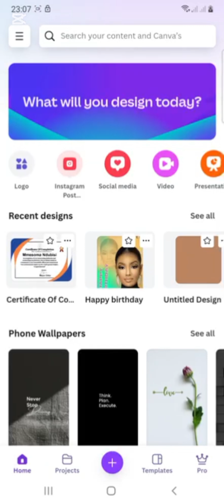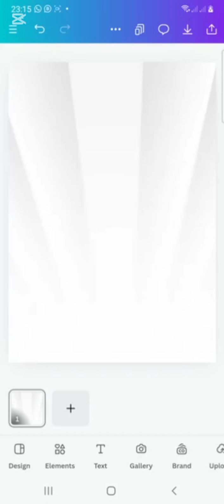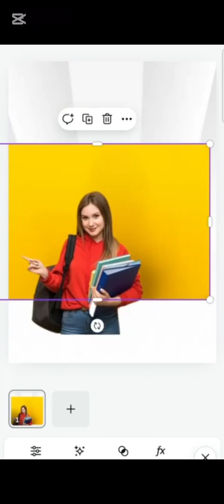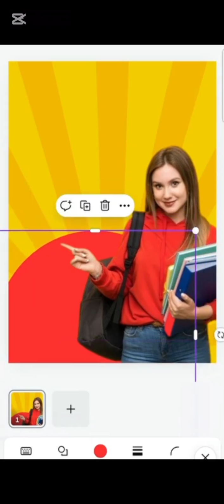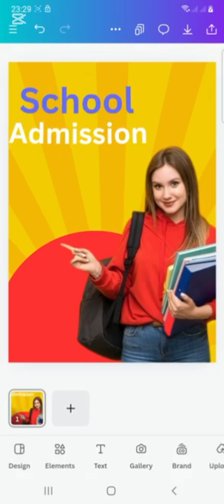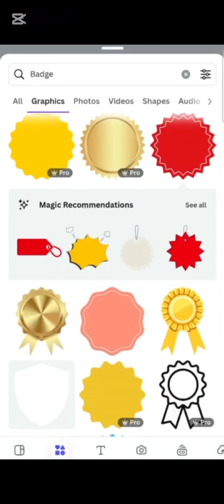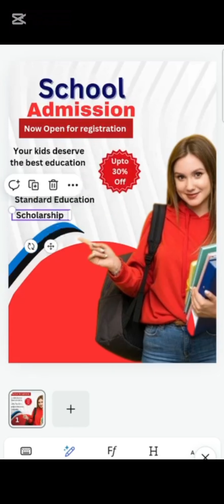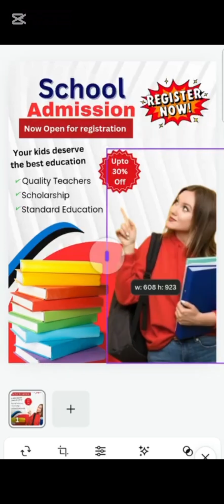How To Design Back To School Flyer On Canva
We love sharing our journey and how far we’ve come, but we can’t do that without giving glory to Jesus. We put in the effort, but every order and opportunity is truly from Him. As Proverbs 16:9 reminds us, "In their hearts humans plan their course, but the Lord establishes their steps.